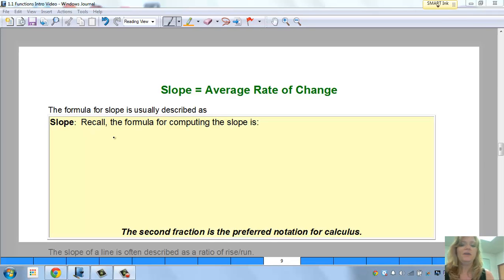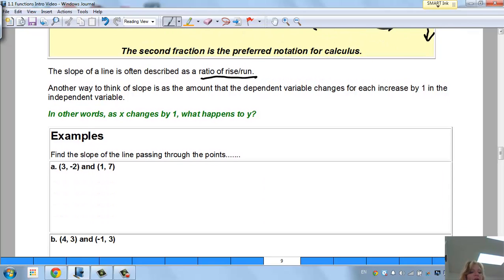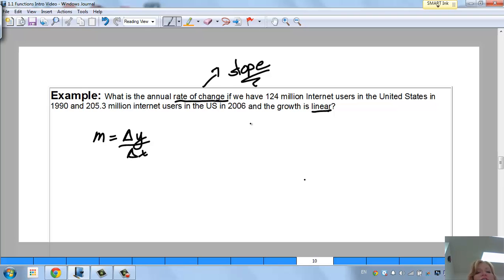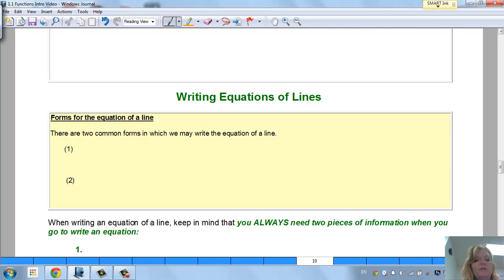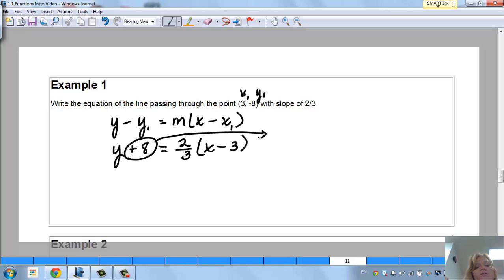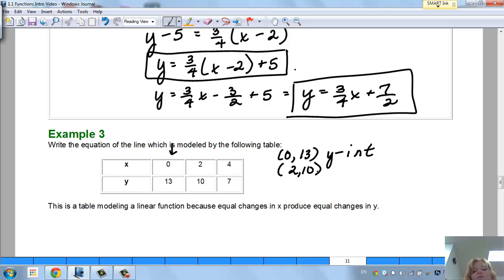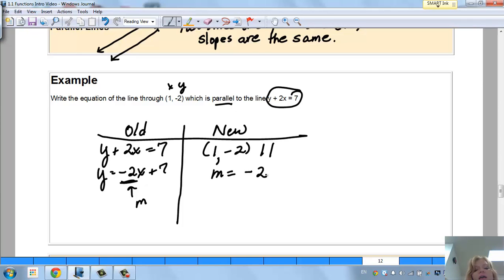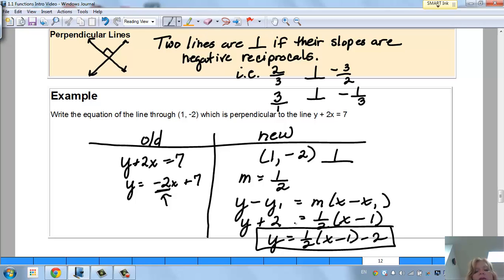1.1B Linear Functions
Finding the equation of the line with slope-intercept form and point-slope form alone with parallel and perpendicular